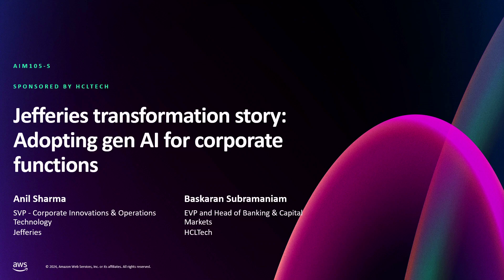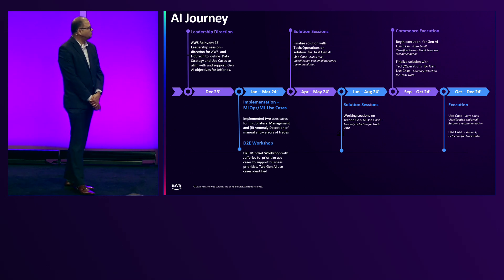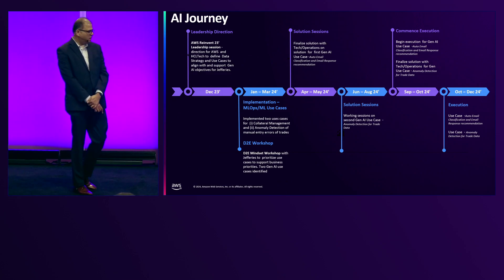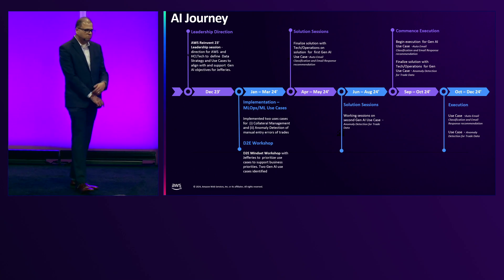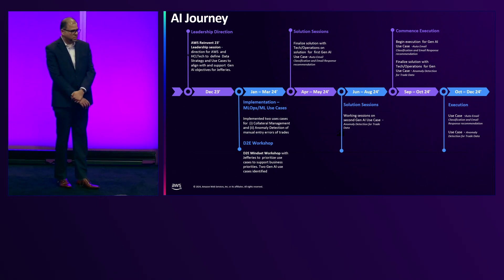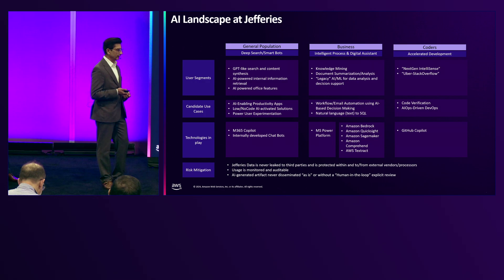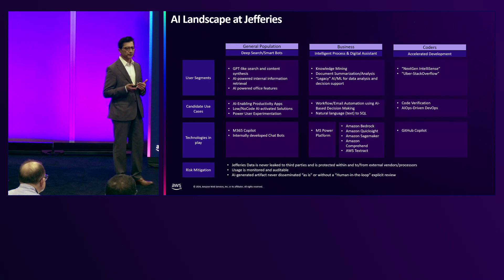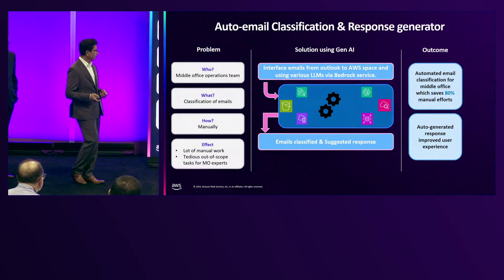AWS re:Invent 2024 -Jefferies transformation story: Adopting gen AI for corporate functions (AIM105)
Join this insightful lightning talk on Jefferies' implementation of a decentralized data governance framework and integration of generative AI, which provided users with intuitive self-service tools and streamlined data access to boost operational efficiencies by eliminating manual tasks. Learn about Jefferies' journey, from aligning business and technology stakeholders to executing pilot projects and moving use cases into production. Discover how their data platform, powered by AWS, enables real-time pipelines and anomaly detection with AI/ML. Explore key focus areas including Jefferies' data strategy, AWS adoption, and scaling AI/ML solutions successfully.